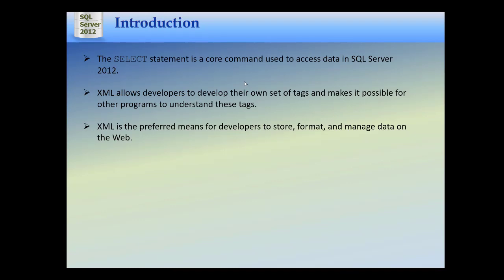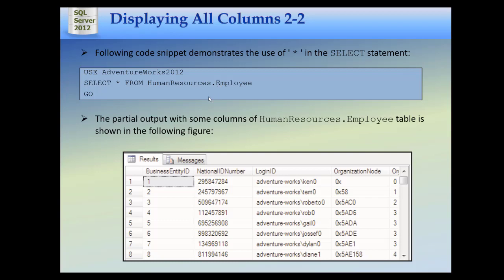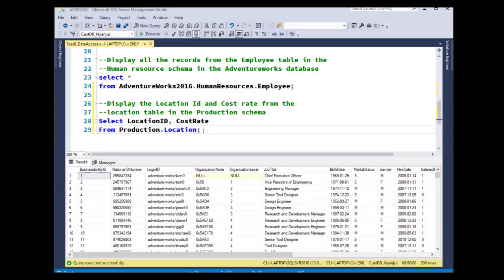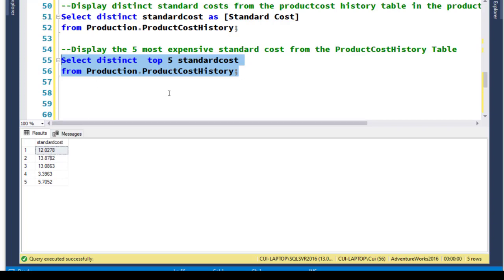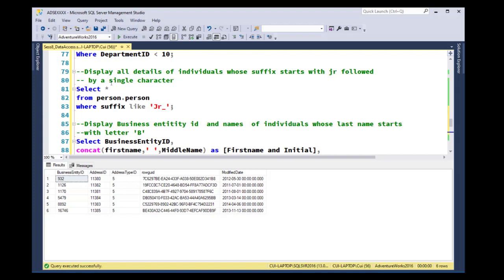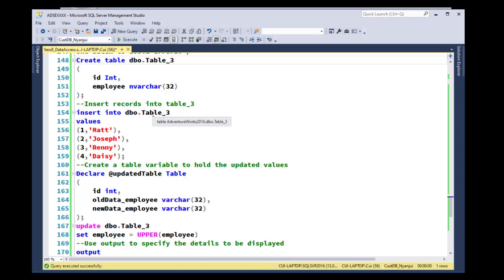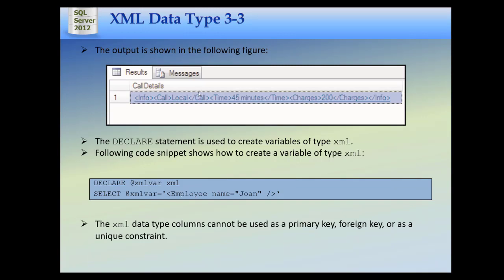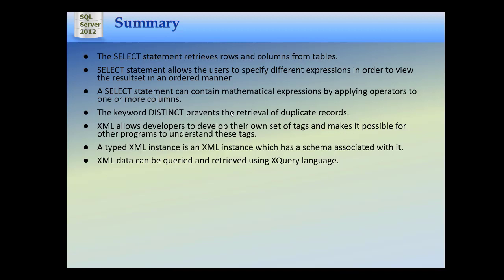Microsoft SQL Server Session 8 DataAccess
This video covers accessing data stored in an SQL Serverd database using the SELECT keyword and working with XML data.